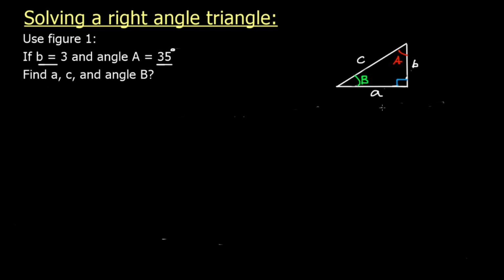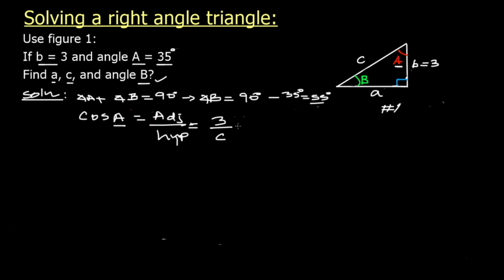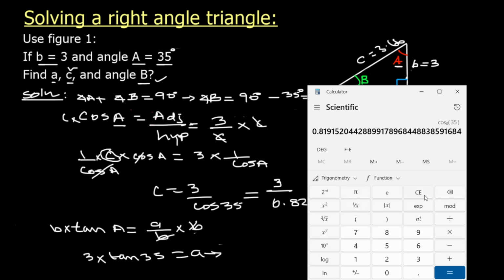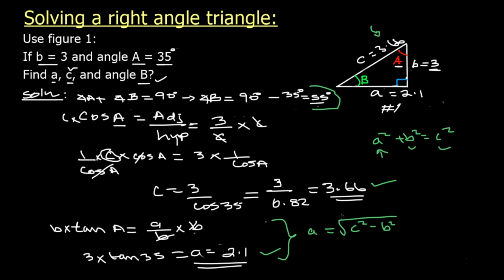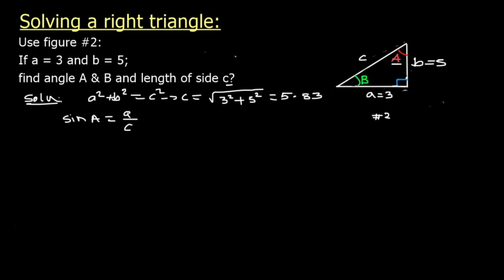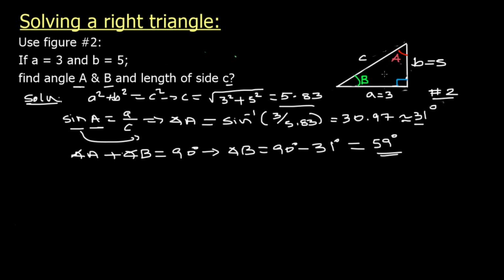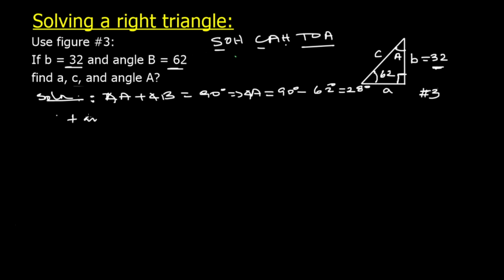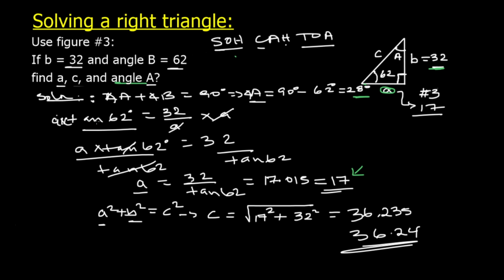How to Solve Right Triangle Sides and Angles!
In this video, we’ll dive into the step-by-step process of solving right triangles. Perfect for students and anyone interested in mastering the fundamentals of trigonometry. You will learn how to identify the sides of a right triangle. You will learn how to use Pythagorean theorem to find missing side lengths and apply trigonometric ratios of Sine, Cosine, and Tangent to find missing angles.

Whether you're a student just starting out or someone looking to refresh your knowledge, this video is perfect for you!